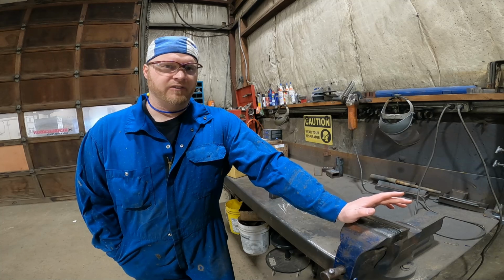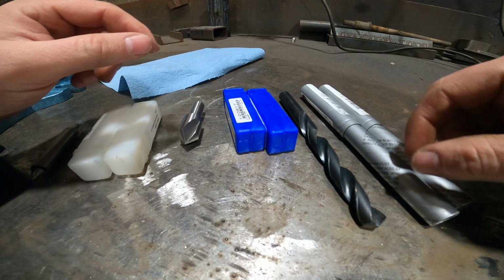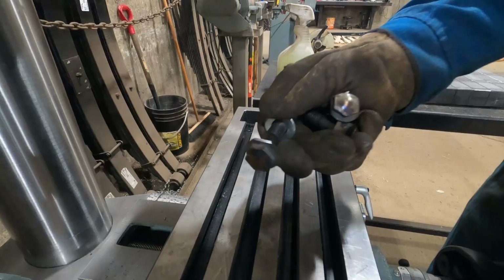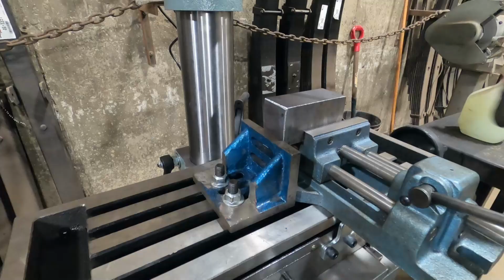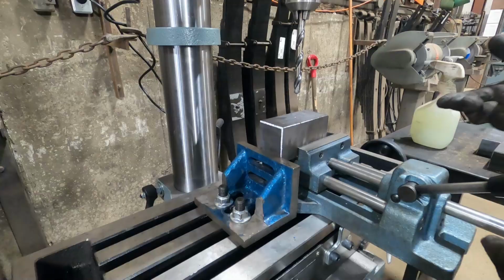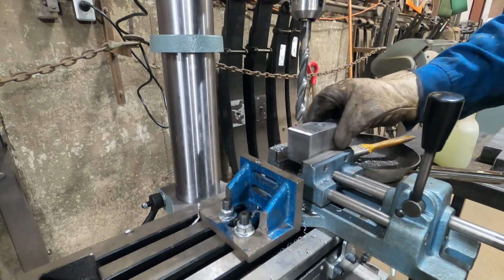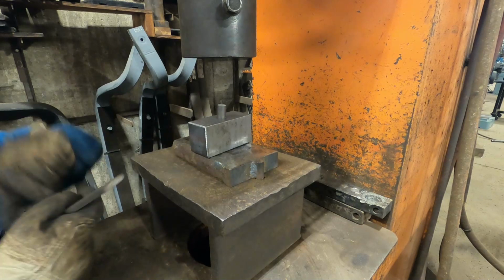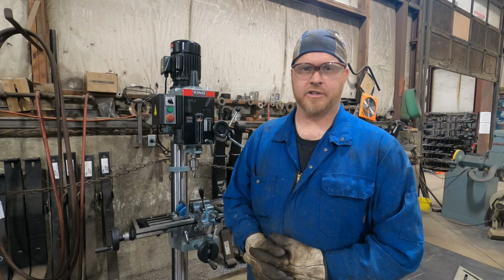2" Trailer Lift Kit - Where To Buy, And How We Make It.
We have been working on changing our setup to manufacture trailer lift blocks faster.  This is how we are doing our setups and how we manufacture them now.  The process has been quite interesting to go through and I have @Abom79 to thank.  His channel has taught me quite a lot over the last few years and when I reached out to him to help me purchase some tooling and coolant, he was quite awesome and helpful.  Thanks